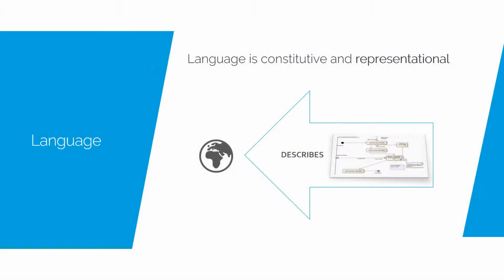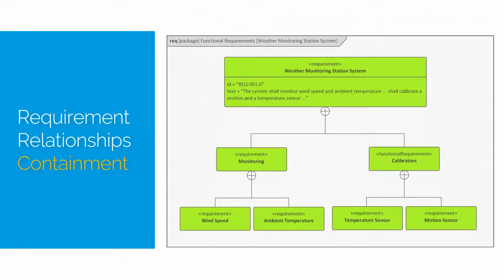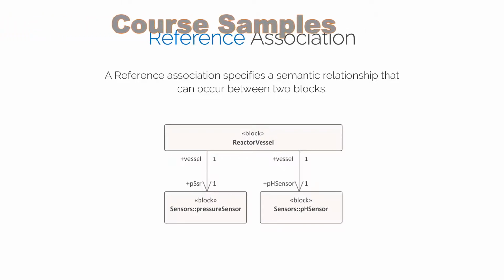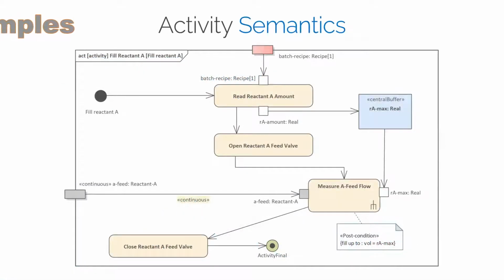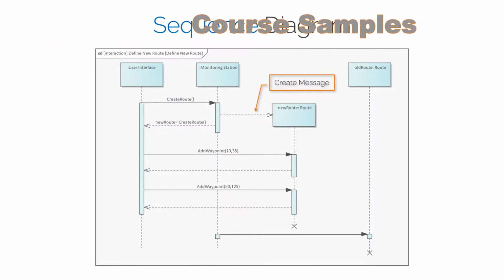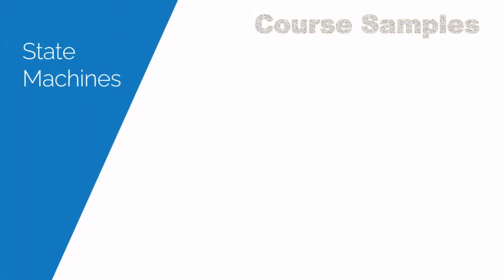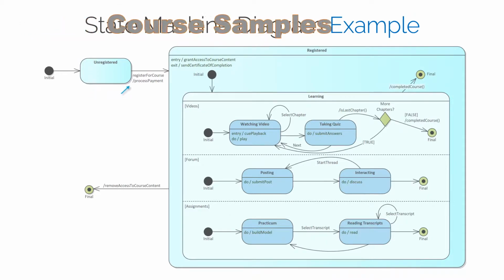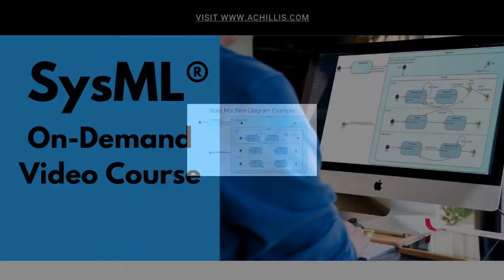The Systems Modeling Language (SysML®) on-demand video course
The Systems Modeling Language (SysML®) on-demand video course teaser.
This course is currently promoted for a reduced price on Udemy.com